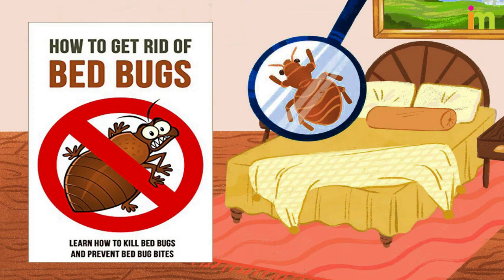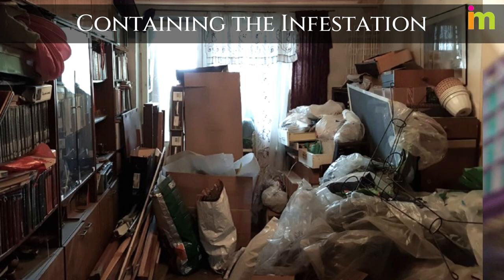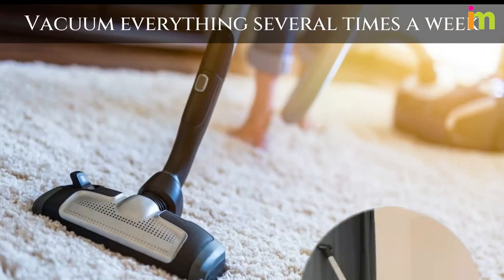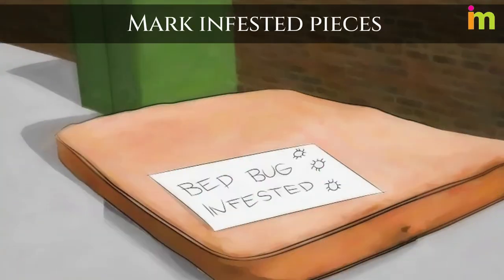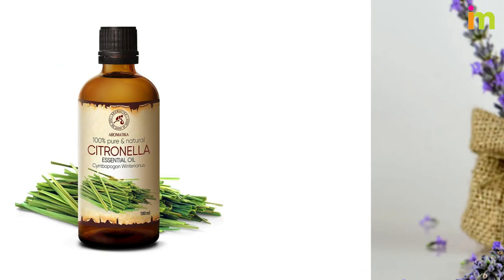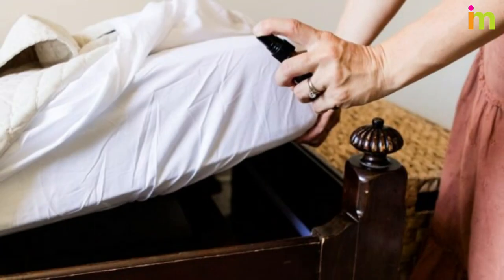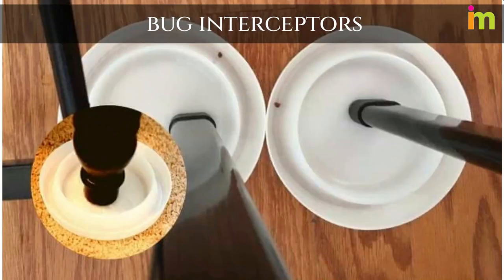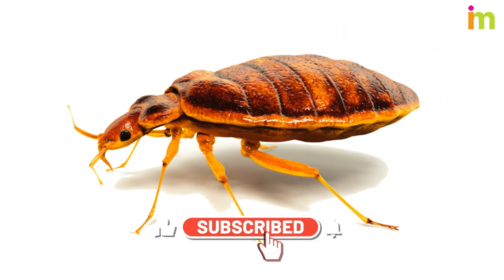How to Get Rid of Bed Bugs Naturally Without Chemicals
Getting rid of bed bugs is not an easy task. The easiest way to get rid of them is to use chemicals. Unfortunately, this is not always possible. This could be due to allergies, pregnancies, pets, or young children. Fortunately, it is possible to get rid of bed bugs in more natural, chemical-free ways. These include thorough cleaning and containment, as well as using natural products, such as essential oils.

bed bugs

bed bugs how to get rid of them

bed bugs infestation

bed bugs bites

bed bugs mark rober

bed bugs treatment

bed bugs home remedy

bed bugs reacting to human body heat

bed bugs prank

bed bugs spray

bed bugs shark tank

bed bugs and beyond

bed bugs attracted to heat

bed bugs and beyond leftover crack

bed bugs attracted to human heat

bed bugs animation

bed bugs alcohol

bed bugs at hotel

bed bugs at night

bed bugs allergic reaction

bed bugs and diatomaceous earth

aluminium phosphide tablets for bed bugs

are bed bugs dangerous

anti bed bugs solution

about bed bugs

amy winehouse in my bed (bugs in the attic remix)

alcohol bed bugs

angry grandma bed bugs prank

ants vs bed bugs

alpine wsg bed bugs

are bed bugs visible to the human eye

bed bugs bites pictures

bed bugs biting up close

bed bugs bites look like

bed bugs baking soda

bed bugs bomb

bed bugs bites on black skin

bed bugs black light

bed bugs baby

bed bug bites treatment

baby bed bugs

baking soda bed bugs treatment

best way to get rid of bed bugs

best medicine for bed bugs

best spray for bed bugs

babybus bed bugs and beyond

best way to kill bed bugs and eggs

burning bed bugs

bugmd reviews for bed bugs

best pesticide for bed bugs

bed bugs crawling

bed bugs commercial

bed bugs crawling on person

bed bugs coming out at night

bed bugs cleaning

bed bugs close up

bed bugs cartoon

bed bugs chair

bed bugs caught on camera

bed bugs crawling on mattress

check for bed bugs

cimexa bed bugs

crossfire for bed bugs

can bed bugs kill you

check for bed bugs hotel

can bed bugs live in your hair

can you see bed bugs

can dettol kill bed bugs

can you see bed bugs with the human eye

causes of bed bugs

bed bugs diatomaceous earth

bed bugs documentary

bed bugs drinking blood

bed bugs deep look

bed bugs dying from heat

bed bugs dying

bed bugs death

bed bugs diatomaceous earth how to use

bed bugs disease

bed bugs detector

do bed bugs fly

do bed bugs jump

do bed bugs bite

do bed bugs get in your hair

do bed bugs live on clothes

do bed bugs have wings

do bed bugs bite dogs

do bed bugs carry diseases

do bed bugs like heat

do bed bugs move fast

bed bugs eat man alive

bed bugs eric andre

bed bugs eggs

bed bugs experiment

bed bugs extermination

bed bugs eggs look like

bed bugs eating me alive

bed bugs eating up close

bed bugs eating

bed bugs explained